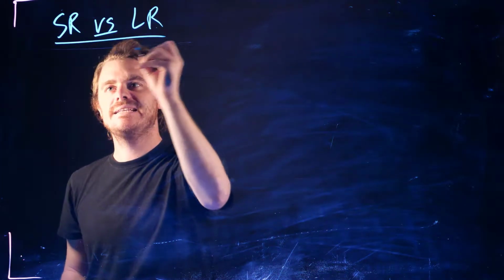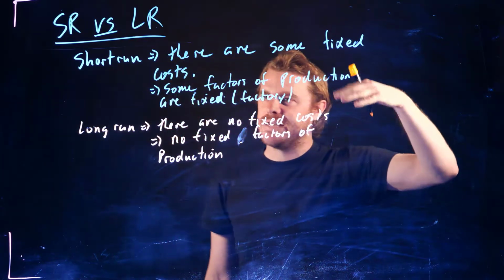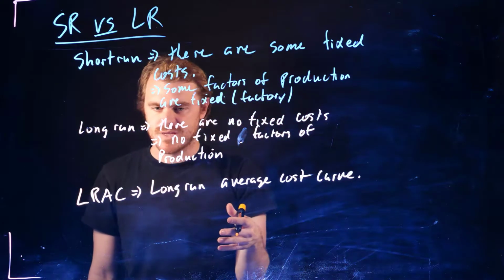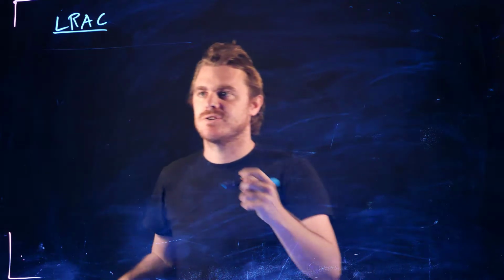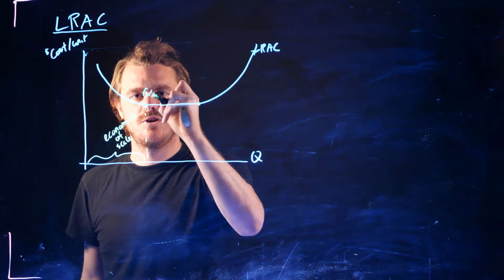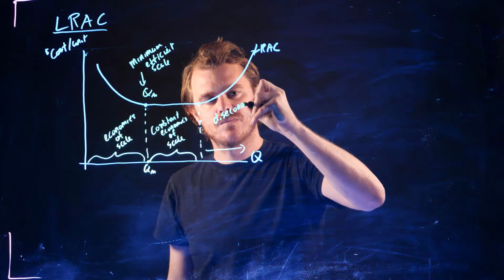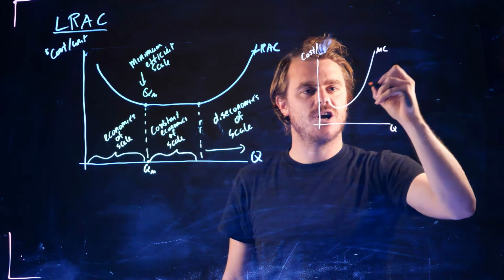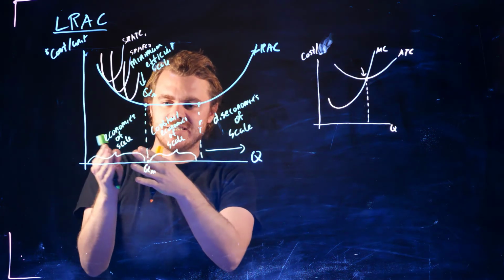Production - SR vs LR- LRAC